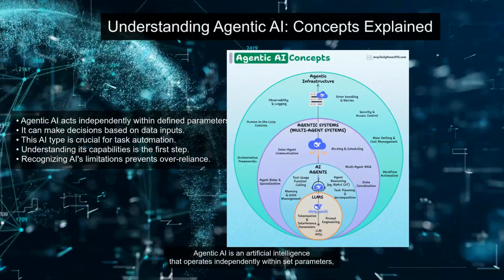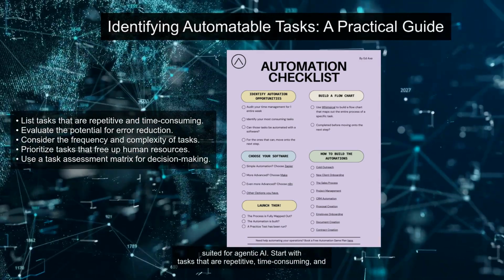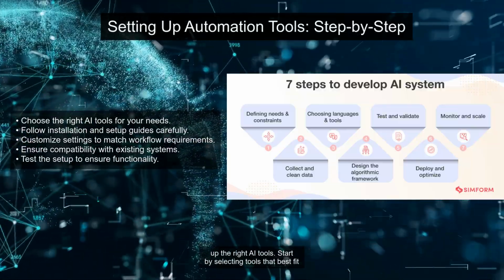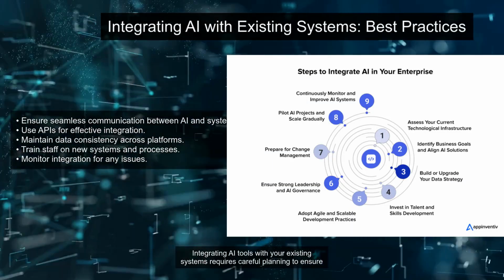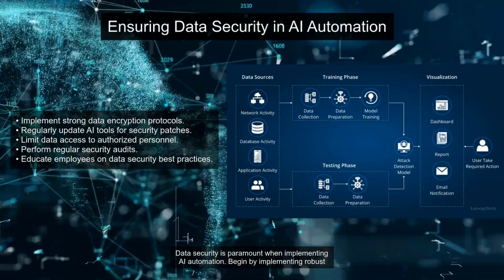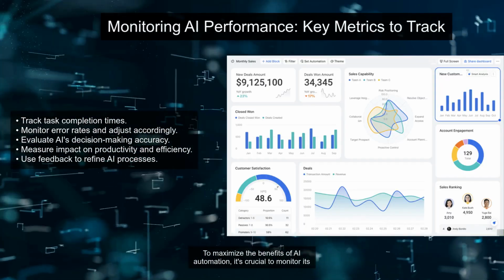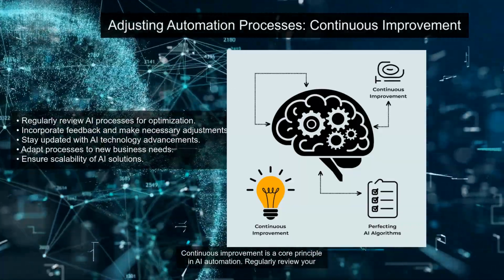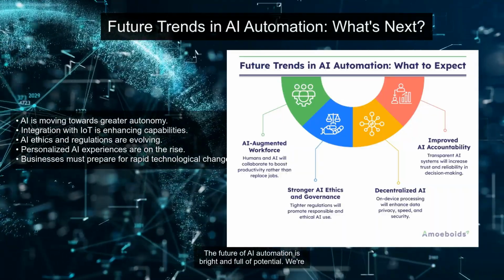How to Use Agentic AI for Task Automation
Learn about How to Use Agentic AI for Task Automation. This educational video covers:

- Introduction: Unlocking the Power of Agentic AI
- Understanding Agentic AI: Concepts Explained
- Identifying Automatable Tasks: A Practical Guide